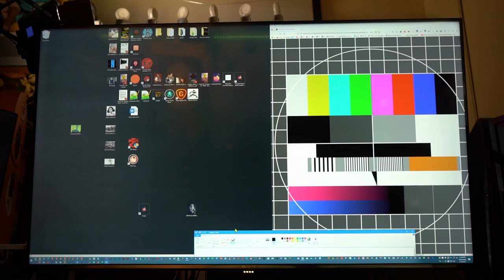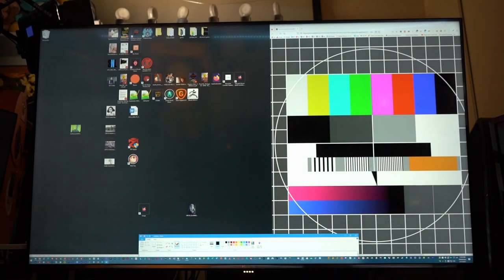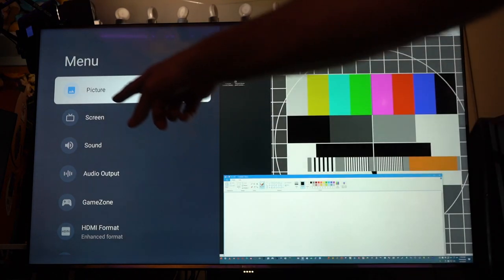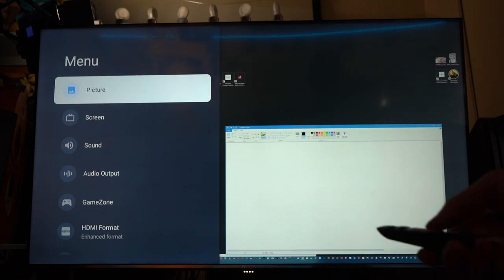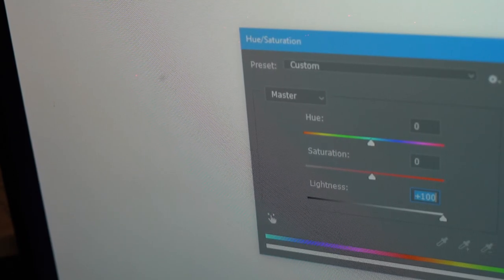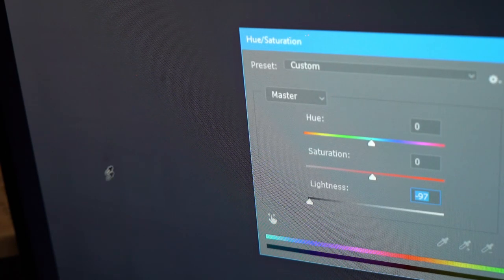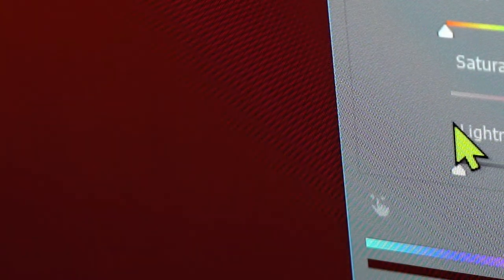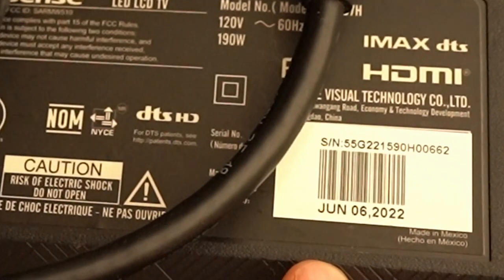hisense 55u7n led screen components failing in 4 months | by kristoffe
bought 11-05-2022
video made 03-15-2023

led screen is slowly dying. it is showing a dark line this week and faded icons (image retention)

neither situation happened in the last 4 months.

My previous hisense 50" tv never had this problem. it's lived for 5 years so far with only slight dimming.